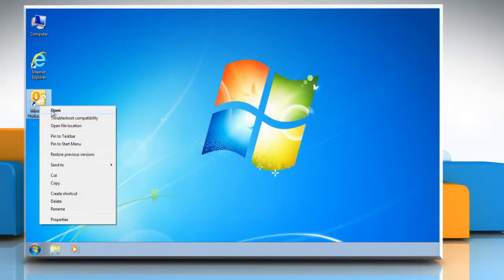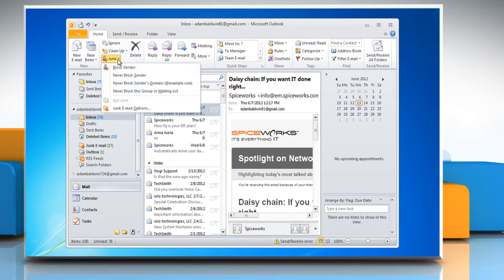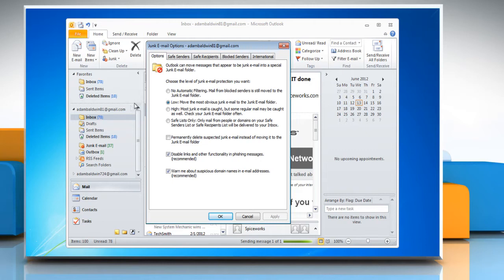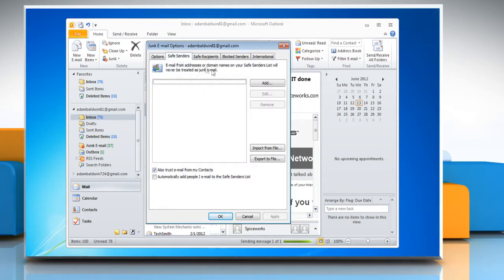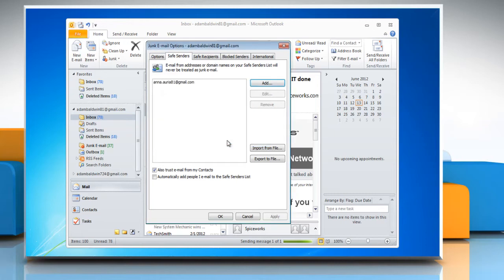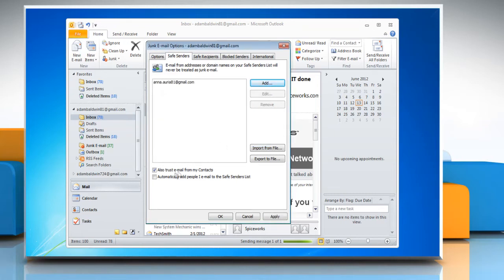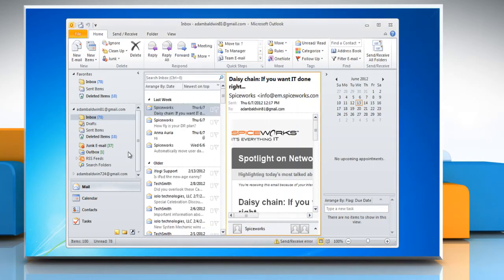Outlook 2010: Add contacts to Safe Senders list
Follow the steps given in this video, and learn the steps to add contacts to Safe Senders list in Microsoft® Outlook 2010 in a Windows® 7 based PC.

If you need tech help, call iYogi™. Our toll-free number for the U.S. and Canada is 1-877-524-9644 and for the U.K. it is 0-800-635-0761. Our expert tech support team is available 24x7.